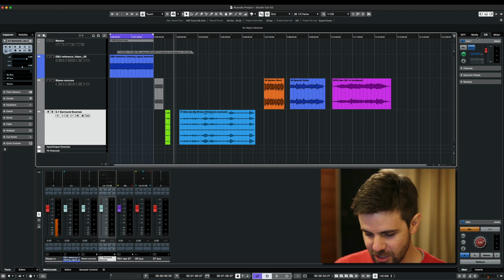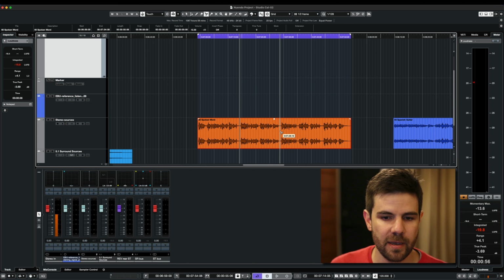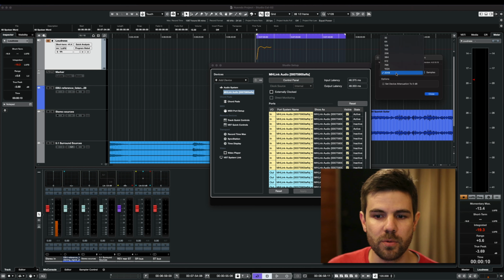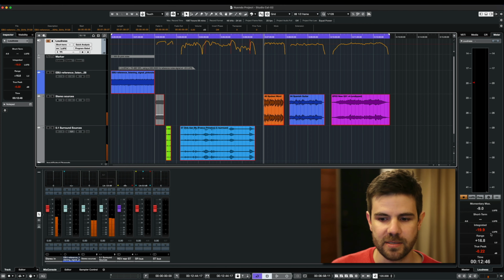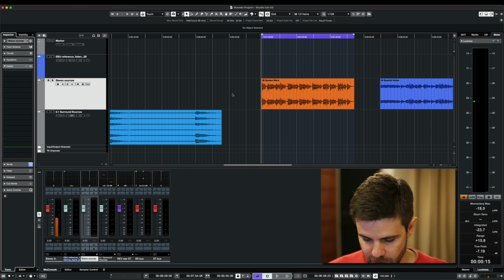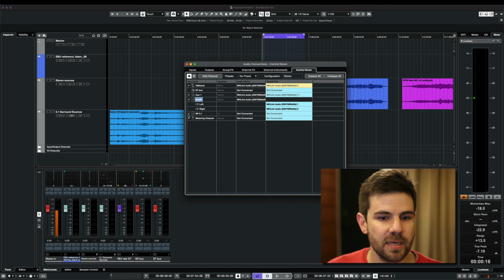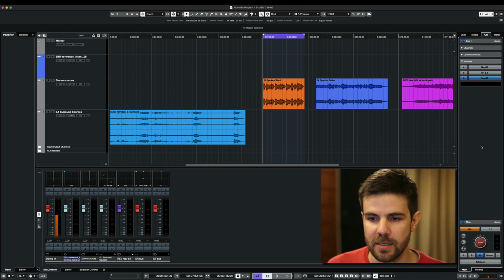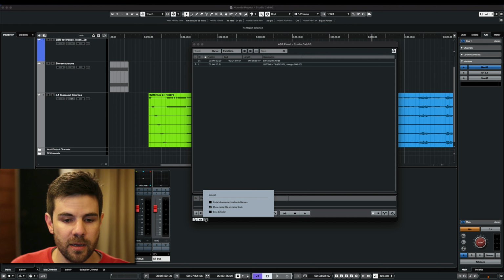29 Nuendo - some differences to Cubase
This video is the first in the move to Nuendo. It only covers a few things that I miss when I work in Cubase. Here is a comprehensive list of differences:

00:00 Introduction
04:24 Loudness tracks
12:43 Plugin presets
16:00 Audio connections & Control Room